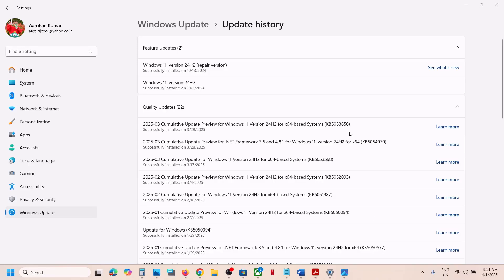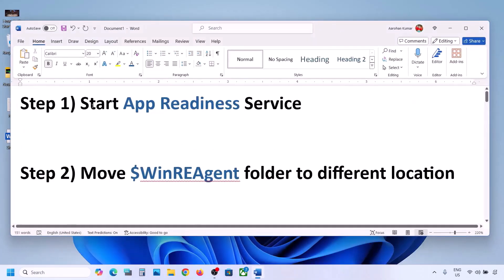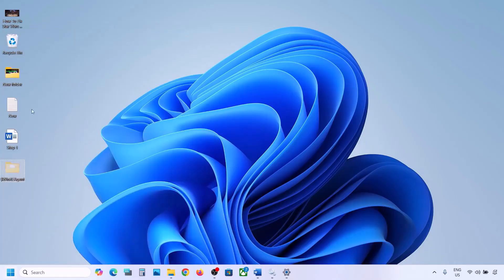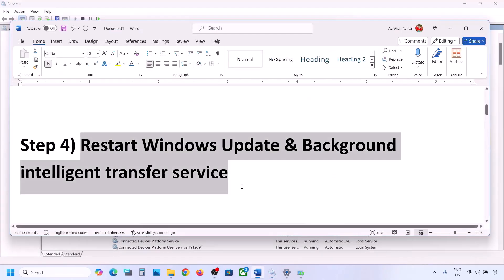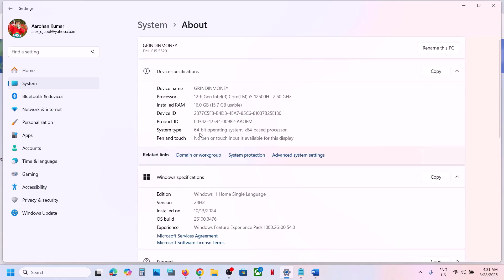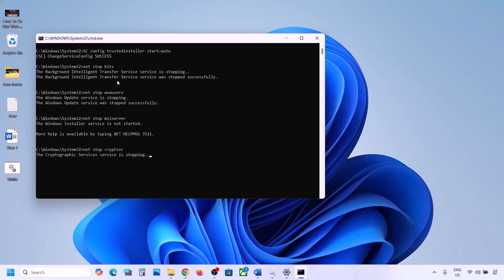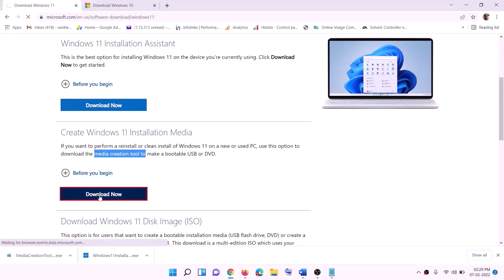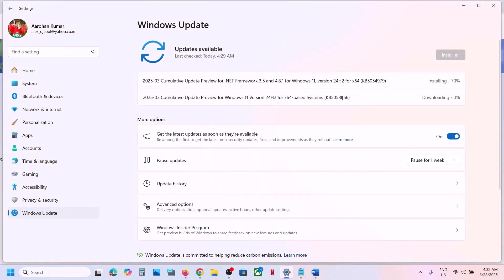Fix Windows 11 Update KB5053656 Not Installing Error Code 0x80070003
Fix Update KB5053656 Failed To Install Error Code 0x80070003 On Windows 11, Fix Can't Install Update KB5053656 Error Code 0x80070003